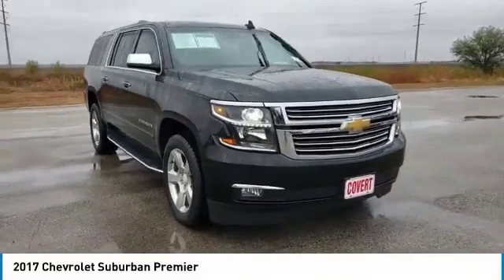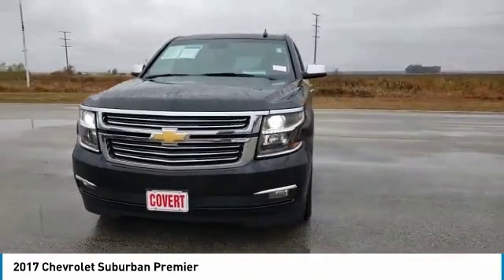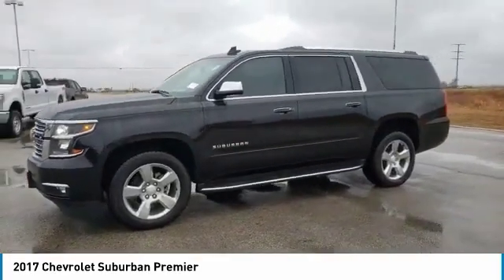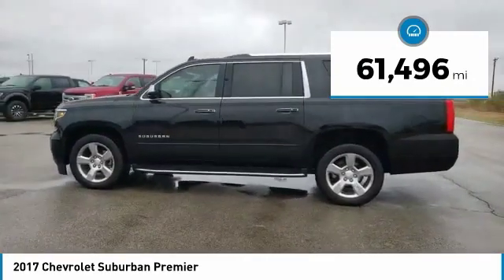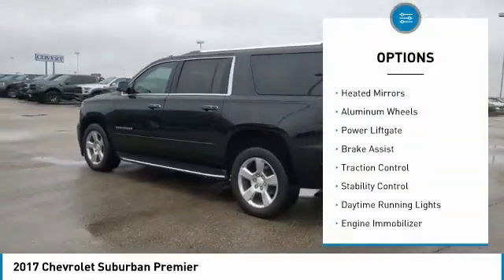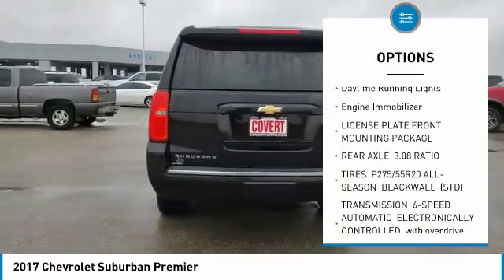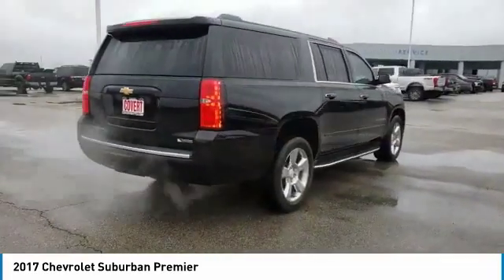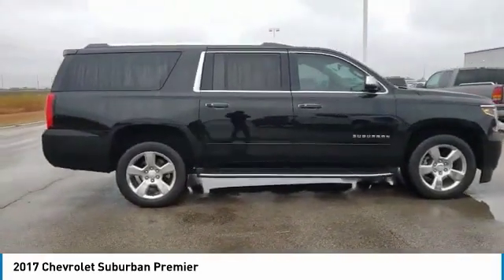2017 Chevrolet Suburban Hutto TX CP4503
2017 Chevrolet Suburban Premier

Covert Hutto
1200B E. Highway 79

Recent Arrival! ** CLEAN CARFAX **, ** LOCAL TRADE **, ** NON SMOKER **, ** HEATED/COOLED SEATS **, ** NAVIGATION **, ** LEATHER **, ** BLIND SPOT MONITORING **, ** THIRD ROW SEATING **, **DVD**.Reviews:* Seating for up to nine passengers; cargo capacity is generous; high-quality interior adds some luxury; strong V8 engine is up to the task. Source: EdmundsAwards:* 2017 KBB.com Best Resale Value Awards * 2017 KBB.com 10 Most Awarded BrandsWhether you are in the market to purchase a new or pre-owned vehicle, if you need financing options, we'll help you find a car loan that works for you! Even if you have bad credit, or are a first time car buyer, you can trust that Covert Ford Chevrolet Hutto will professionally fit you into the automobile of your choice. Please call Dan Covert or text at (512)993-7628 for personal assistance or come out and see us. We are just a short drive from these areas Austin, Round Rock, Georgetown, Leander, Pflugerville, Killeen, Temple and other local cities. Please come out and be apart of the Covert family.